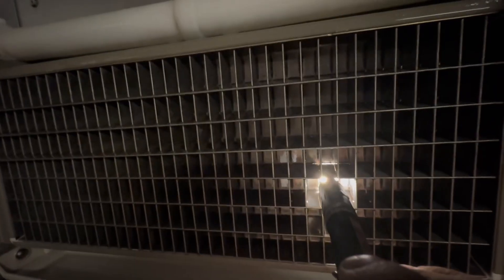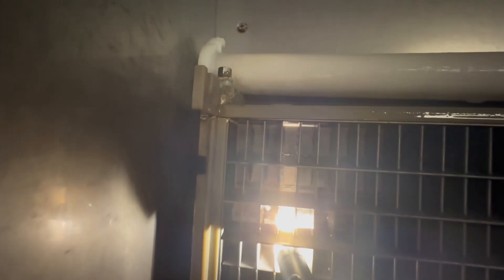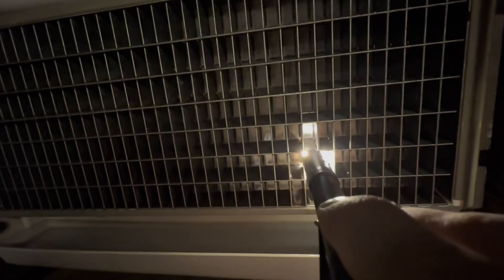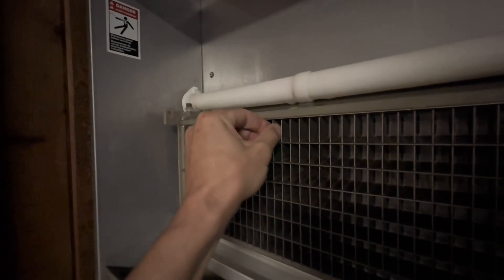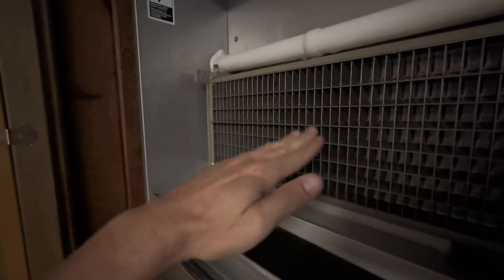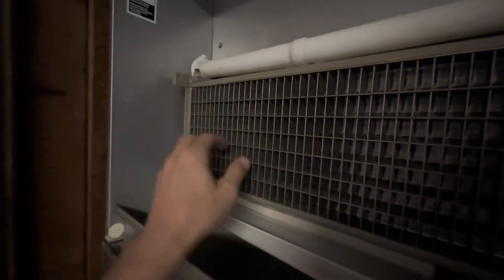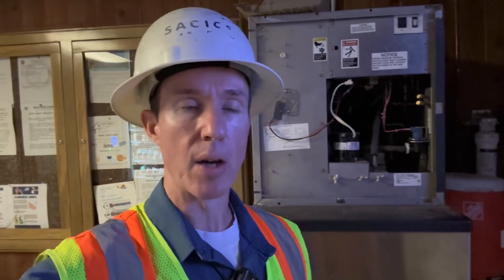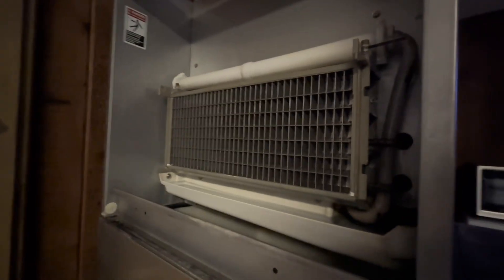Evaporator Separation Explained. Why Your Ice-O-Matic Ice Machine Stops Making Ice.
In this video I explain what ice machine evaporator separation looks like, why it causes ice machines to fail, and how to keep it from happening.

The evaporator is the part of an ice machine where the ice is formed. When the evaporator fails, it’s sometimes referred to as Evaporator Separation because the grid pattern of the evaporator becomes separated from the back wall of the evaporator. This separation causes the ice machine to shut off on a Long Harvest alert/safety.

I cover what evaporator separation looks like, what happens inside the machine when separation occurs and the most effective way to prevent it.